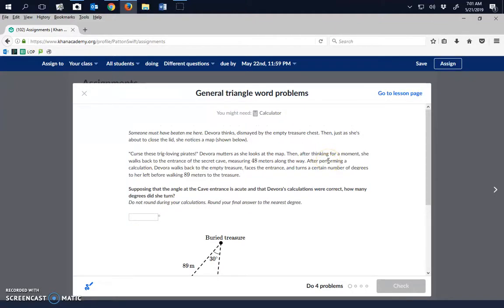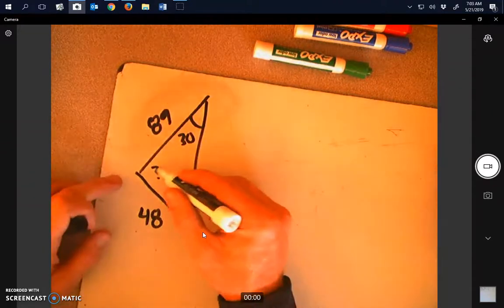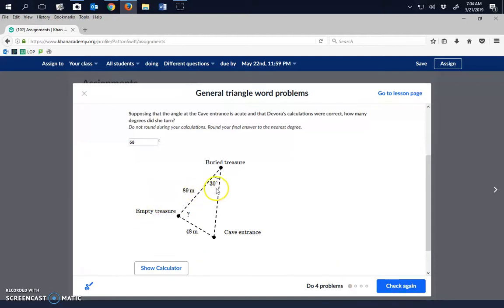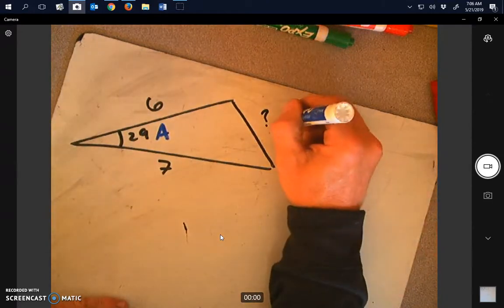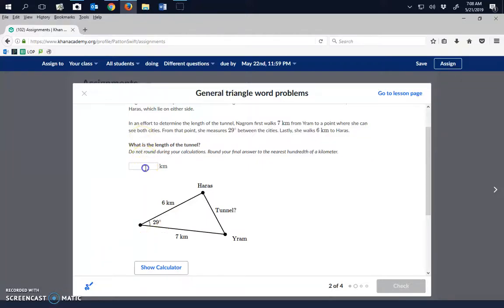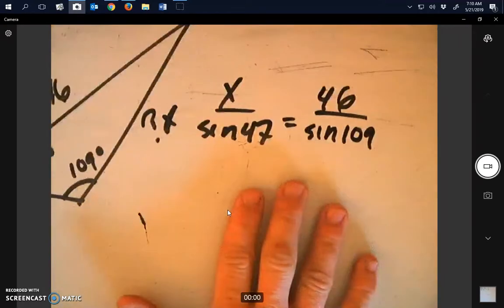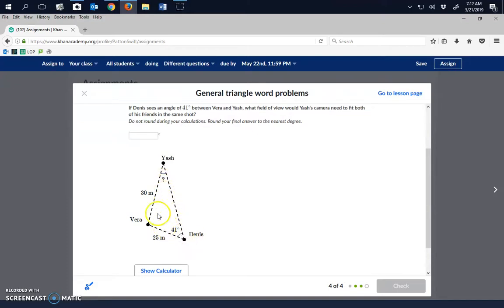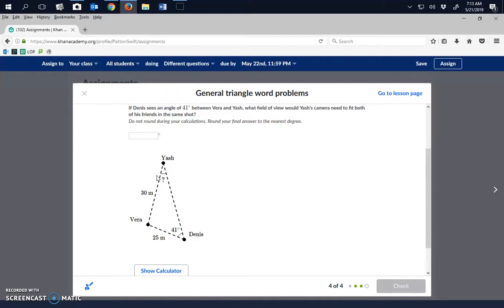General triangle word problems